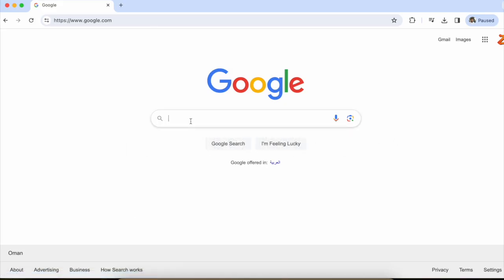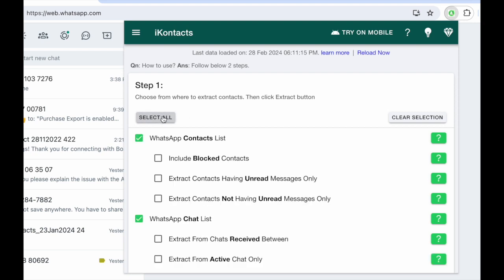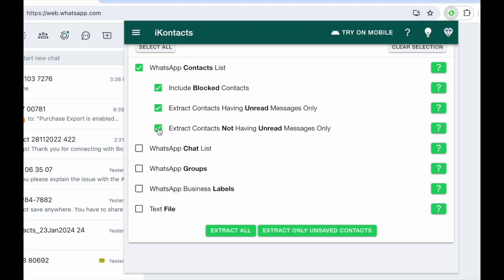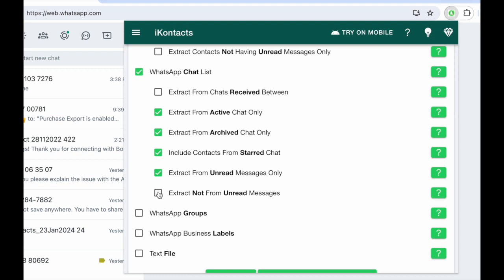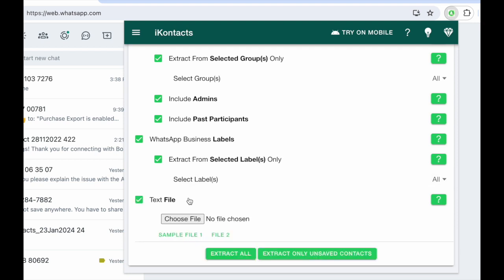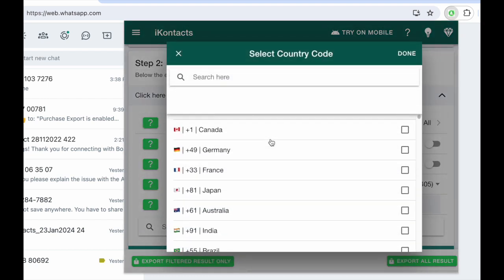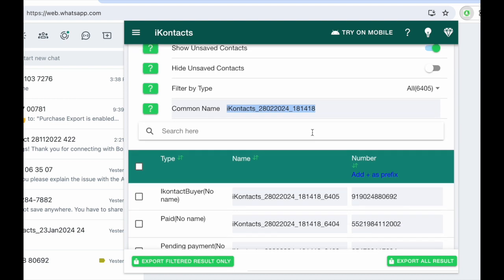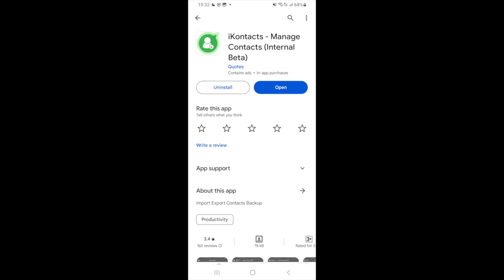How to use iKontacts Google Chrome Extension? | Step by Step Guide | Export WhatsApp Contacts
This video explains how to use the iKontacts Google Chrome extension to export WhatsApp contacts.